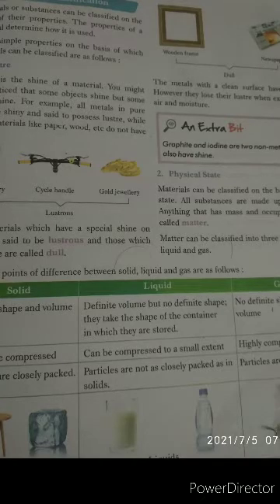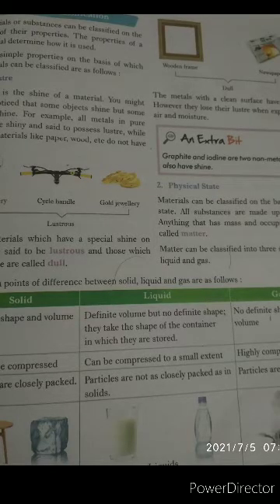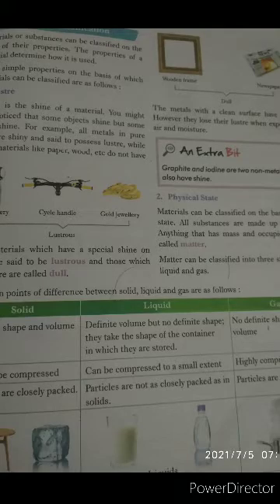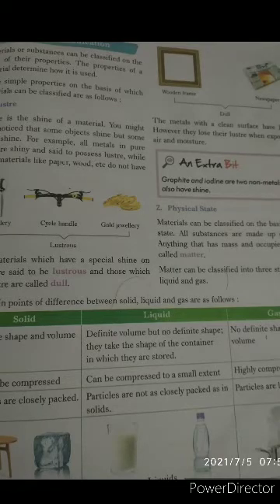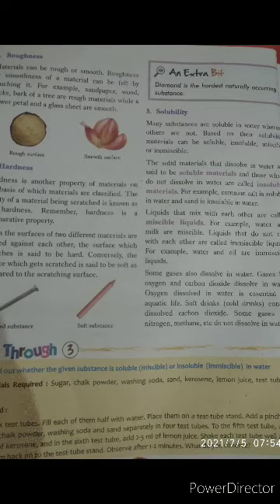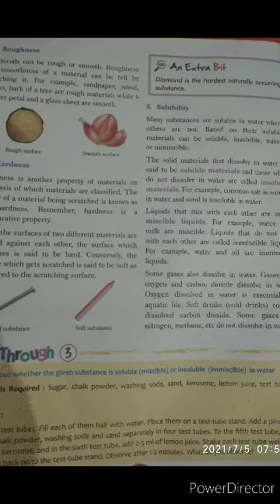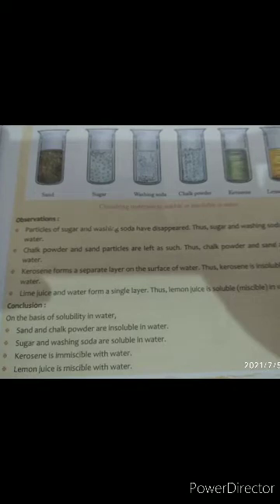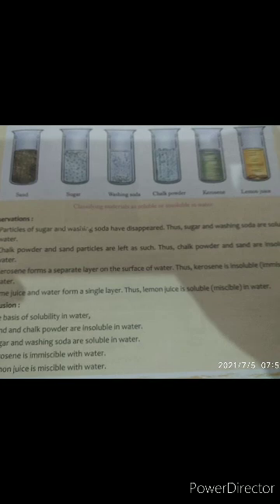Class 6 Science 5/7/21